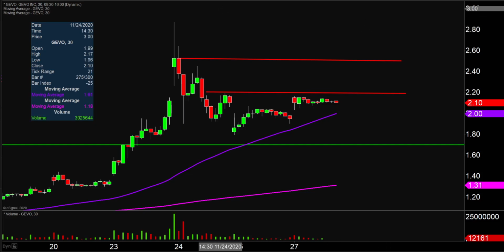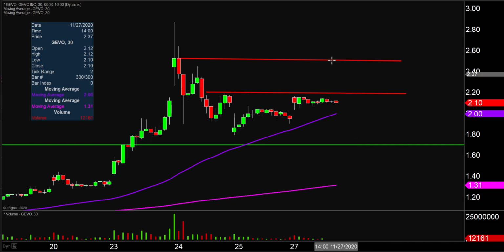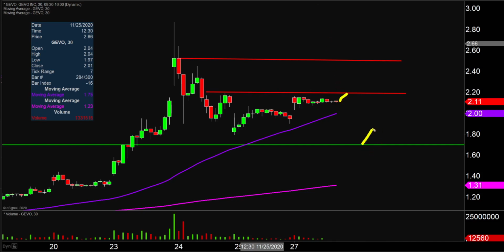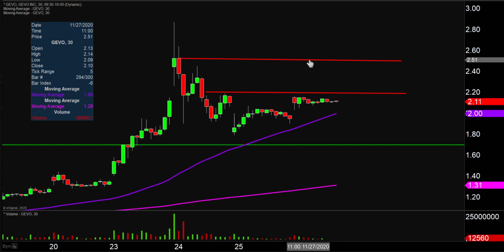Gevo, Inc. - GEVO Stock Chart Technical Analysis for 11-27-2020